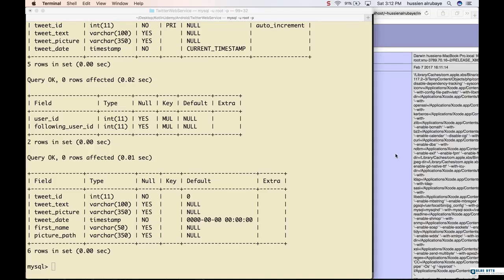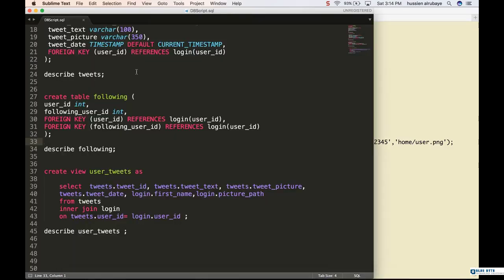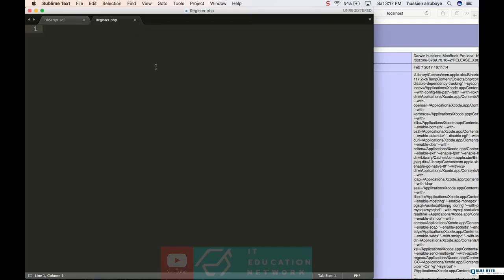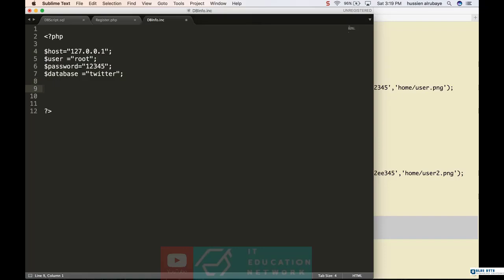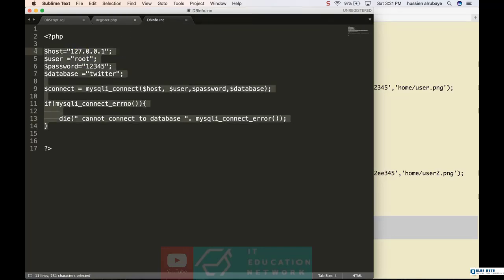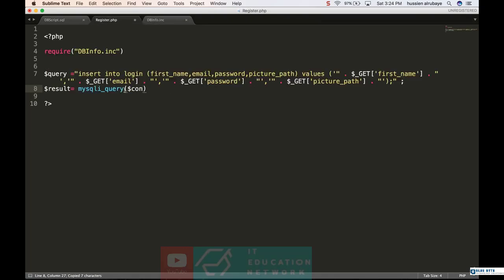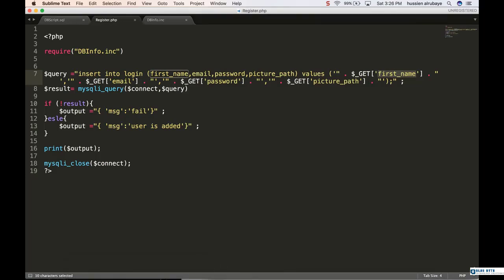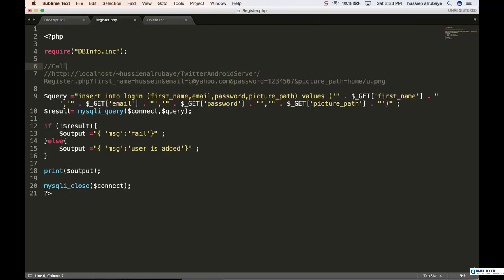Kotlin android tutorial - 118 - PHP Web service and MYSQL Register